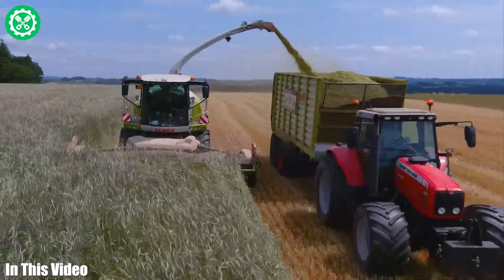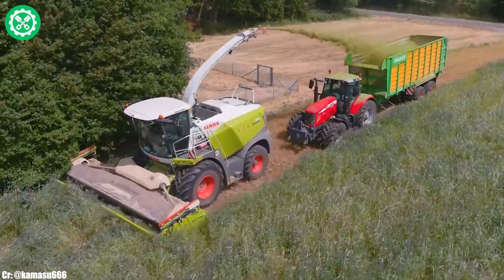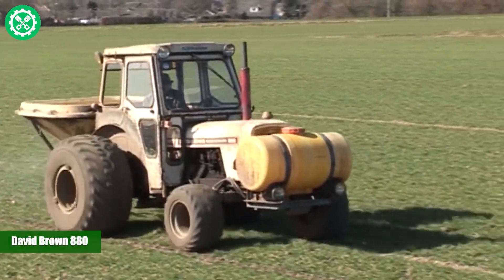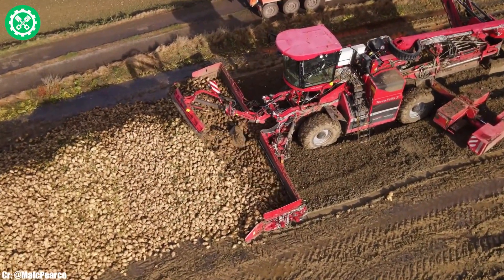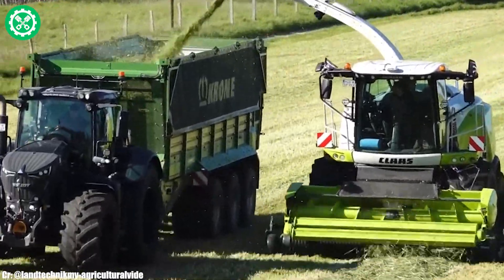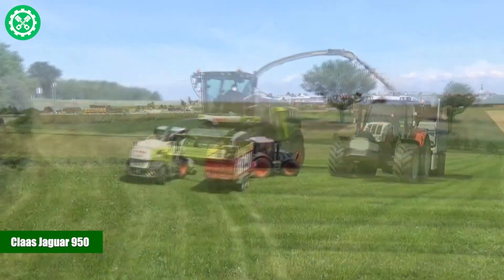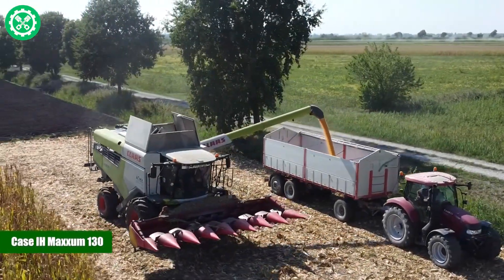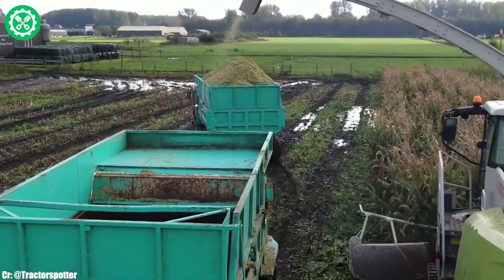Modern Agriculture Machines That you need to see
Our video, "Modern Agriculture Machines That You Need to See," is a comprehensive exploration into the futuristic world of agricultural technology. Designed for technology enthusiasts, agricultural professionals, and anyone curious about the future of farming, this video is a deep dive into how technology is reshaping traditional farming practices. We kick off with a segment on the latest tractor technology, featuring smart tractors that are the epitome of power and precision, equipped with advanced navigation systems and eco-friendly features.

Delve into the realm of high-tech planting and seeding equipment, marveling at the precision and efficiency these machines bring to the agriculture industry. We highlight extraordinary harvesters that not only boost productivity but also incorporate cutting-edge technology to preserve the quality of crops. The video also showcases innovative irrigation technologies, demonstrating how smart irrigation systems are optimizing water usage and improving crop yields.

You'll discover groundbreaking soil management tools that help in enhancing soil quality and crop health. We also explore the fascinating world of drones in agriculture, highlighting their role in crop monitoring, aerial spraying, and field analysis. Witness the rise of robotics in farming, with segments on autonomous tractors, robotic harvesters, and AI-driven farm bots.

Learn about the advancements in greenhouse technology, where automated systems are revolutionizing controlled environment agriculture. We also introduce you to vertical farming technologies, showcasing the machinery that enables efficient food production in urban settings. The integration of big data analytics and artificial intelligence in agriculture is another key focus, offering insights into how these technologies are transforming decision-making in farming.

Sustainability forms a core theme of our video, featuring sustainable farming equipment like electric tractors and solar-powered machines. We discuss the global impact of these advancements, delving into how they are making agriculture more efficient, productive, and sustainable. Our journey through modern agriculture is not just informative but visually engaging, with stunning footage and expert commentary throughout.

This video is a testament to the power of technology in revolutionizing the agricultural sector, making it a must-watch for anyone interested in the intersection of technology and agriculture. Whether you are a tech enthusiast, a farmer, or just curious about modern agriculture, this video will provide you with a wealth of information and inspiration.